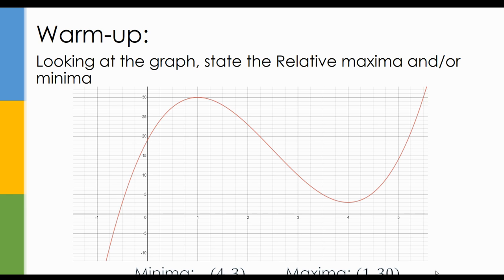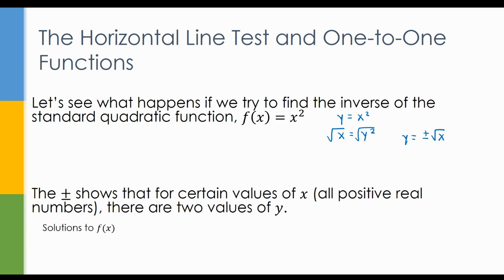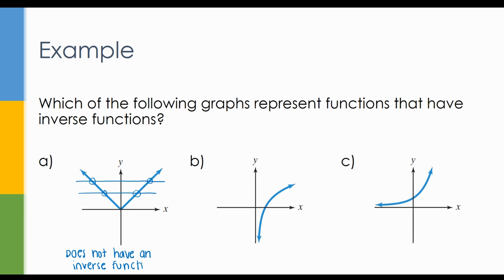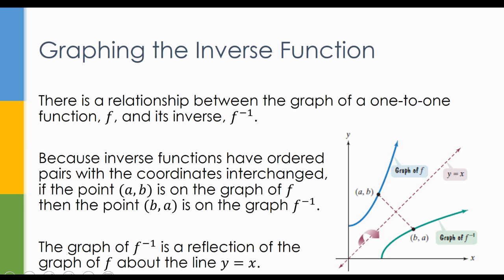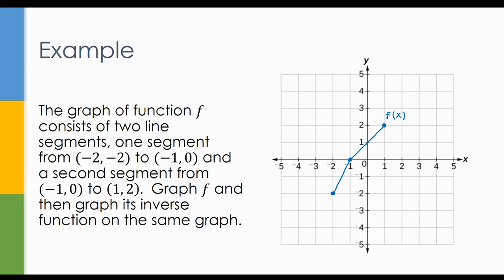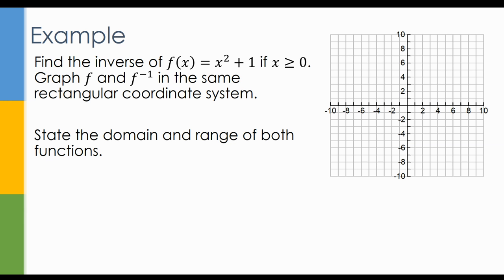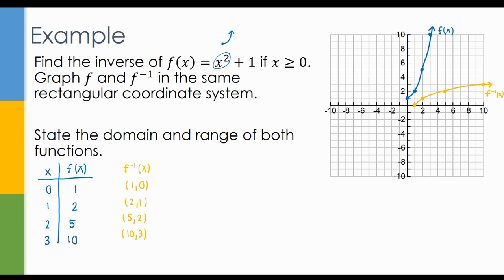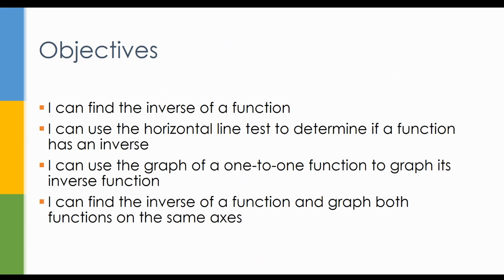H Algebra 2: Lesson 2.7 Day 2